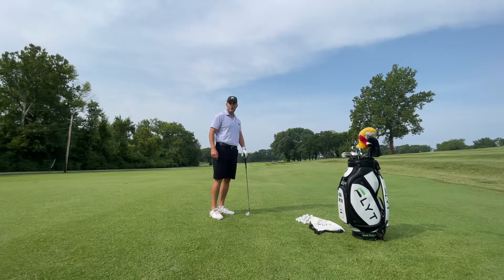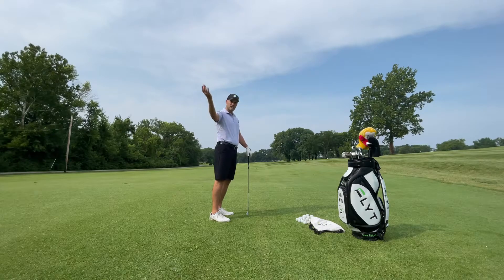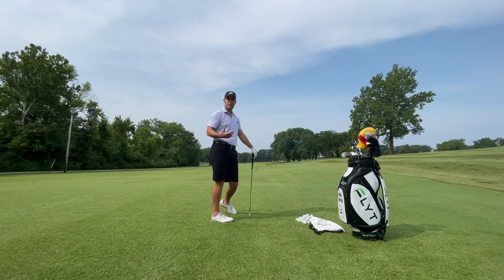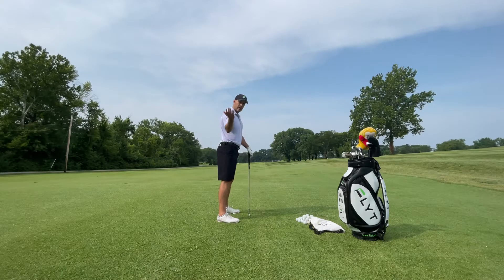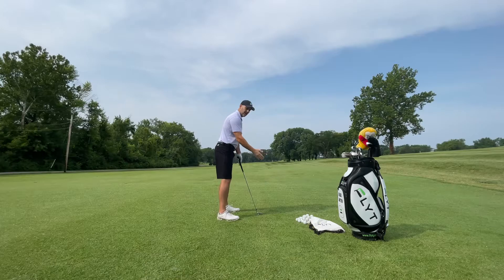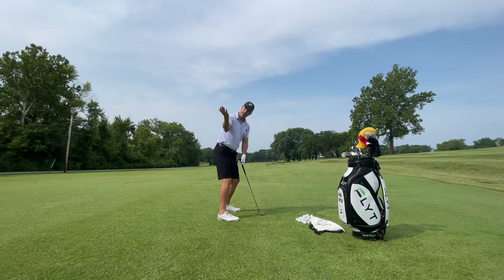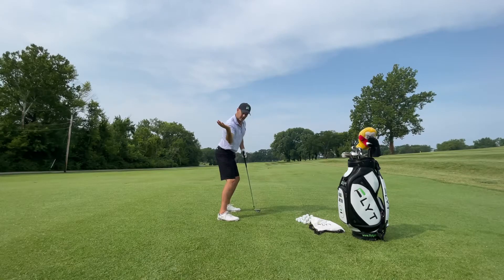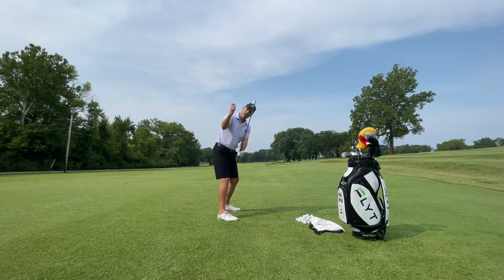Hold the dinner plate. Shallow the club like Hank Haney. Simple swing thought.